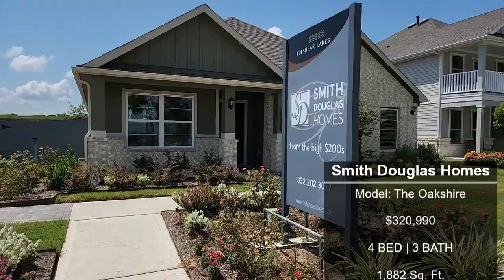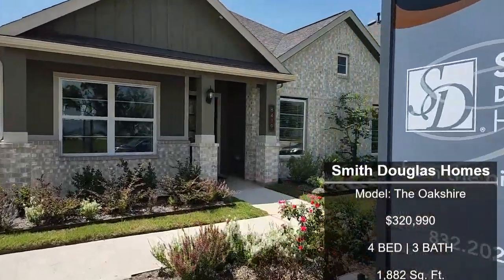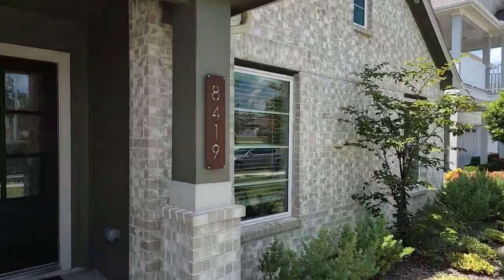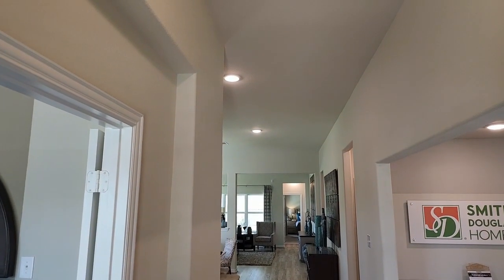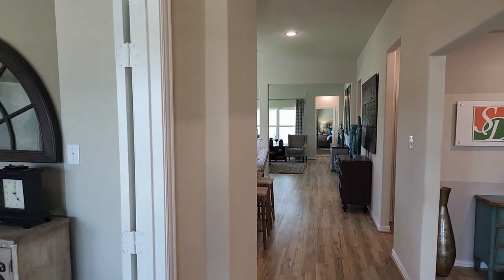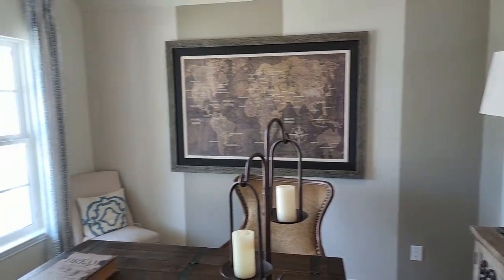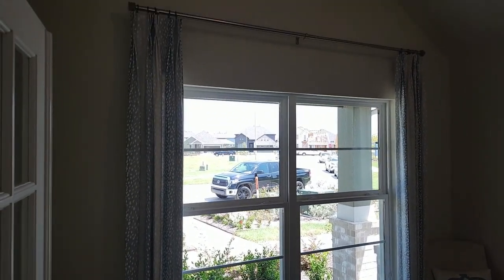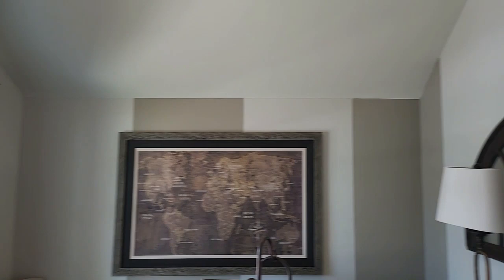STUNNING AFFORDABLE HOME FOR SALE NEAR HOUSTON | 4 BED | 2 BATH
Are you thinking of moving to Houston, Texas?

Well, there are plenty of new homes for sale in Houston, TX. Today, we are going to tour the The Oakshire model home built by Smith Douglas Homes in the Fulshear Lakes community. This modern luxury home is actually located in the city of Fulshear, TX, one of Houston's many suburbs. Make sure you check out this🔥 home

If you are considering moving to Houston and need help finding a home in this demanding market, allow me to help. Regardless of homes being sold-out everywhere you go, through the relationships that I have within the industry of builders and an unwillingness to compromise, we will find you your home! Please remember that prices are subject to change without notice, and model homes will definitely have all the bells and whistles.